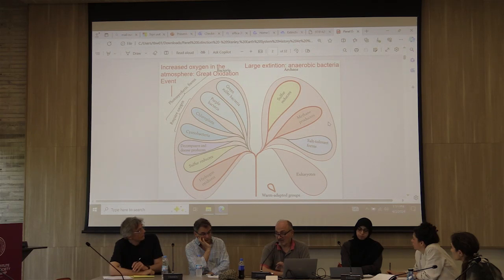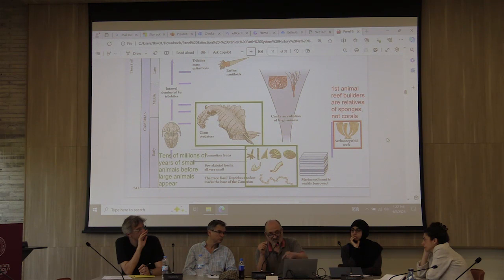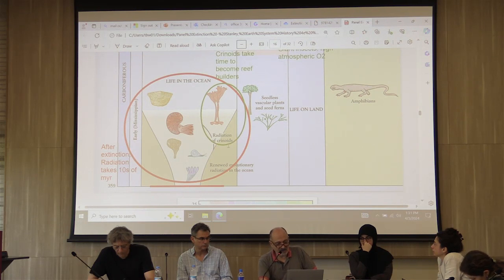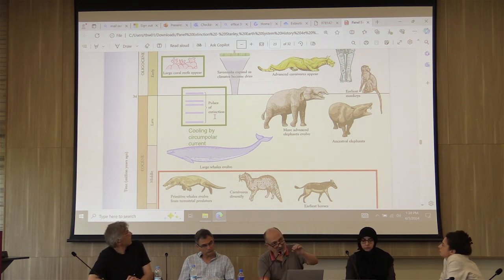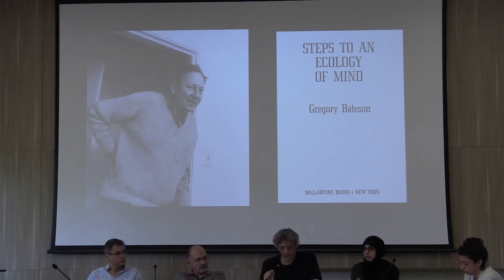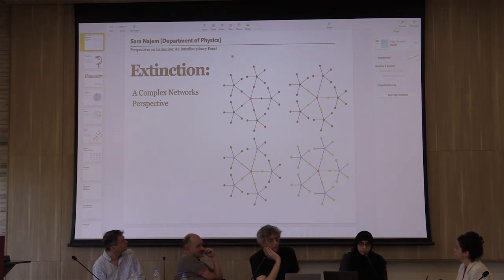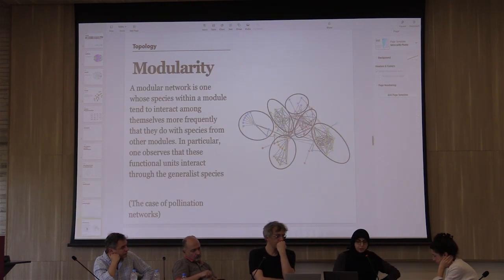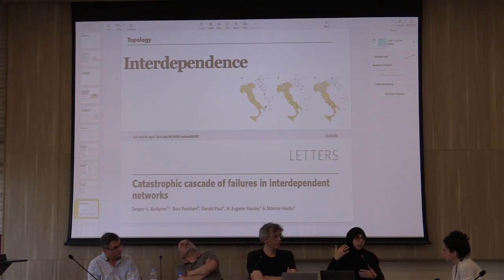Perspectives on Extinction: An Interdisciplinary Panel 2